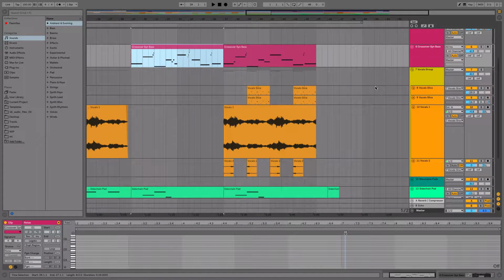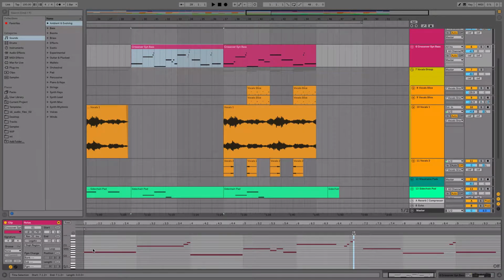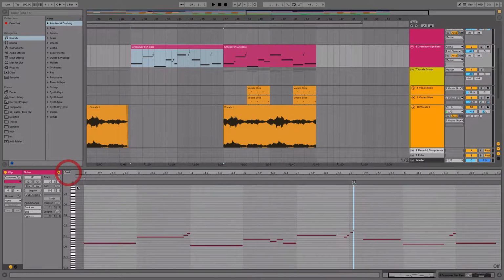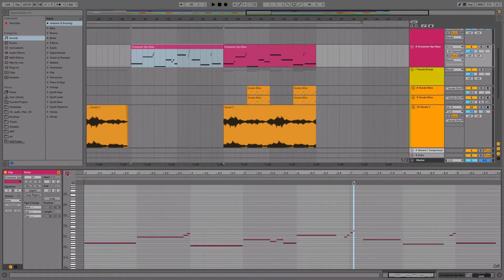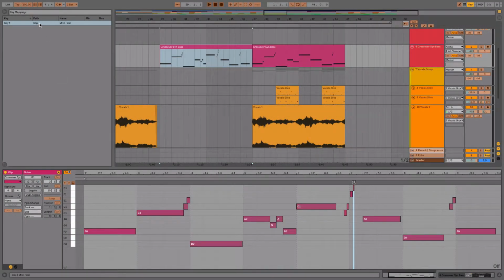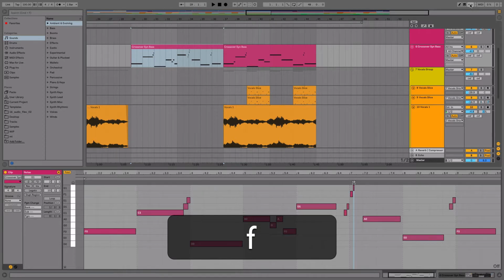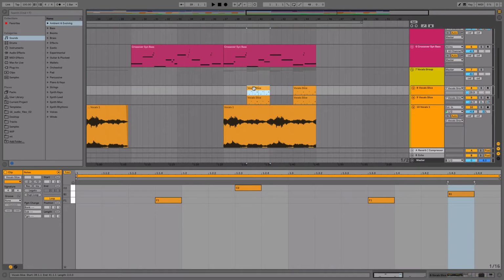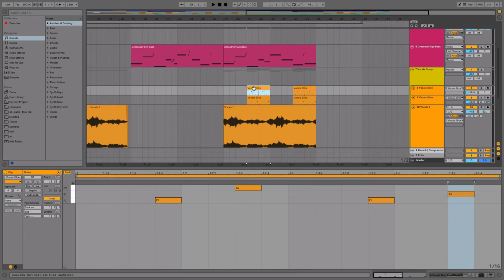Folding Clips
Actually, the title could be something like "Folding the Piano Roll Editor", but "Folding Clips" is more poetic.